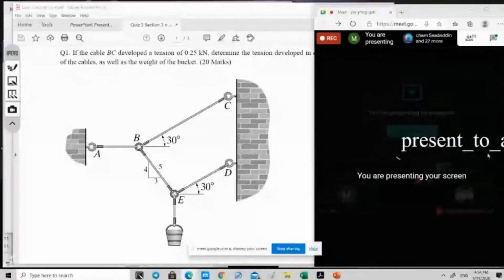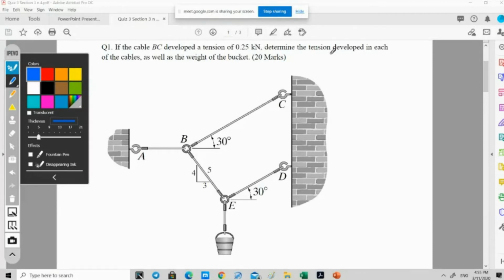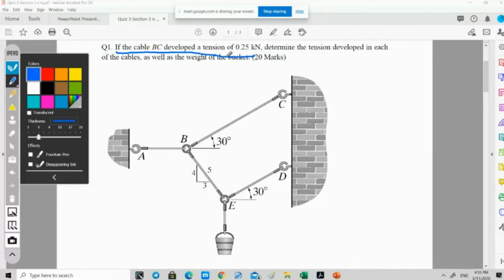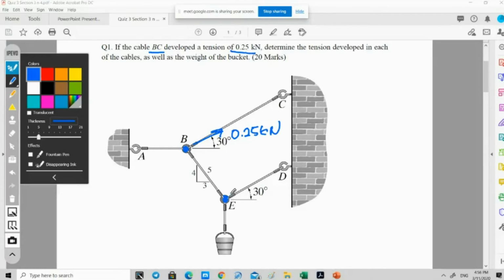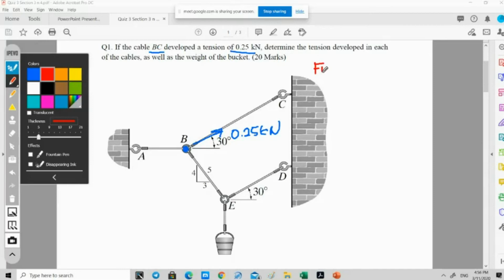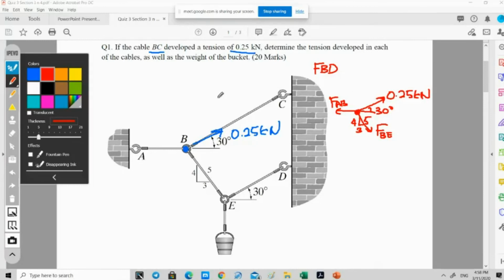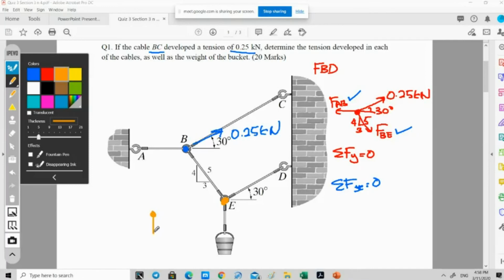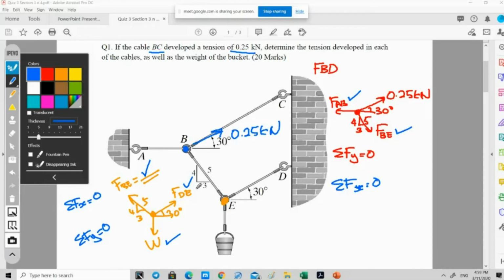Statics Class 3rd November 2020 | Quiz 3 Explanation